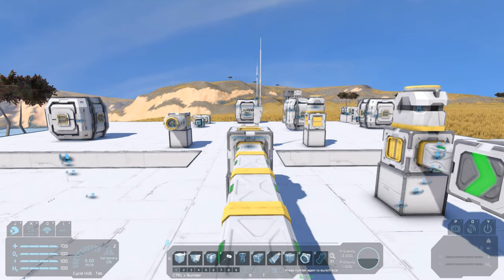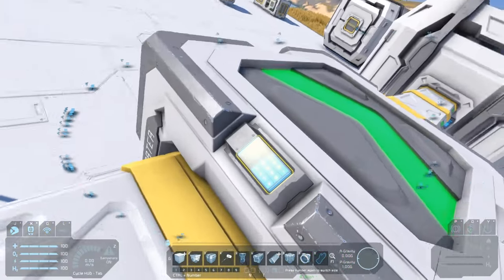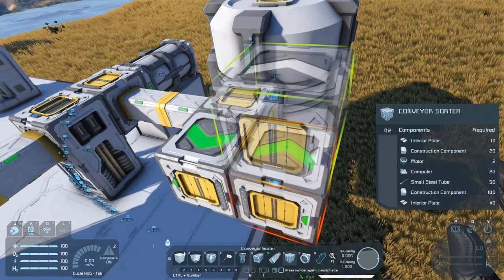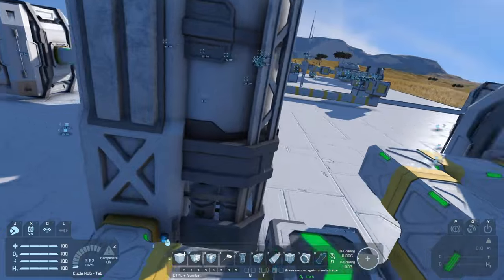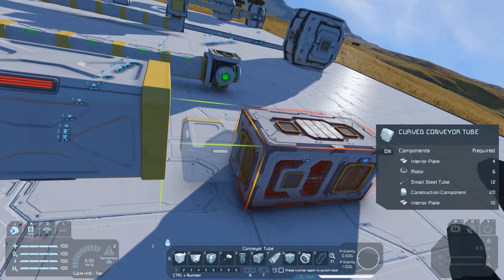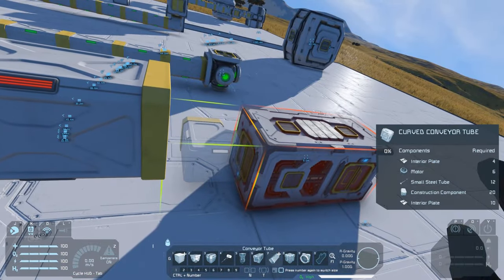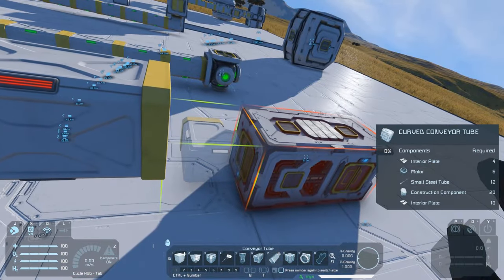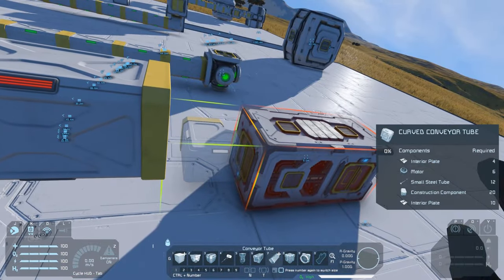Space Engineers Tutorial: Sorters and Conveyor Systems (tips, testing and tutorials for survival)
In this tutorial I have a look at some more useful functions of sorting blocks and how you can set them up for your survival base.

We have a look at how to get sorters to drag certain items from one inventory to place in another as well as how to use them to only allow certain actions to be performed by players connected to the system. Some of the pitfalls of the system are also reviewed.

If you've got a system you think is more efficient or optimised in some way I would love to hear about it in the comments, I'm always looking for ways to improve these setups.

As noted in the video I'll look into mods and scripts that help with this in the future. For now this is a look at what can be done in vanilla with the blocks available :)

Music and Sound Effects by:
Space Engineers